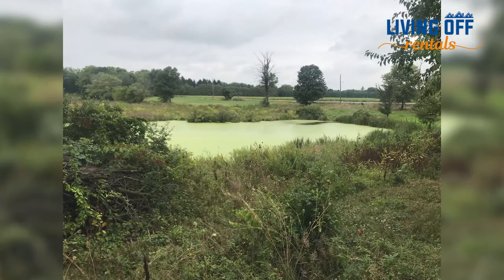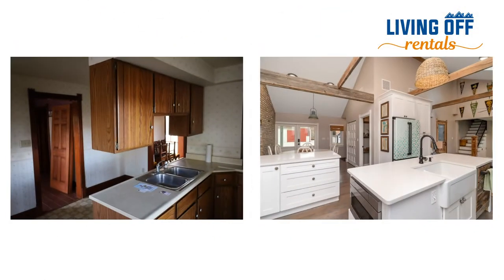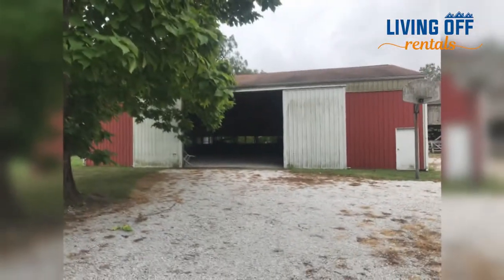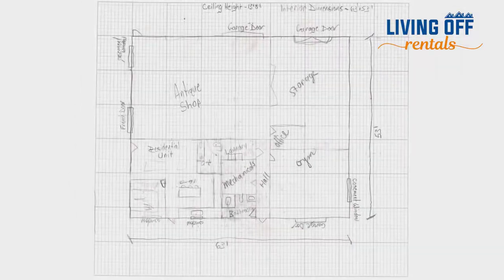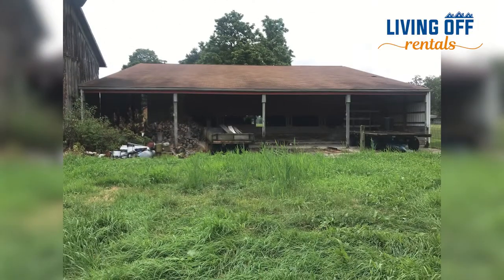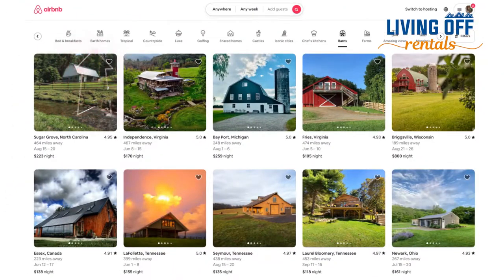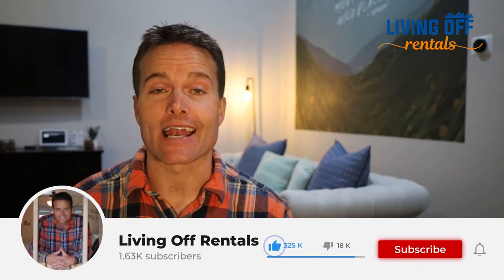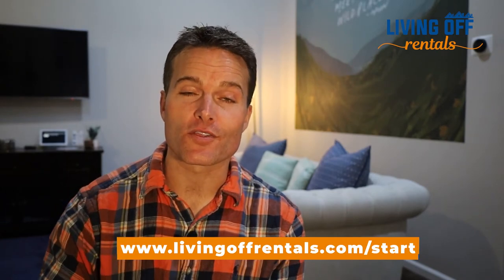How One Corner of Barn Pays for Entire 45 Acre Property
Our barn Airbnb pays for our whole mortgage and expenses on our 45-acre property!

In addition to this, the barn provide several other benefits and revenue generating opportunities!

Check out the 1853 property that we have rehabbed in stages and see how you could do a similar land hack and eliminate the largest expense in most people's budgets, your mortgage!

READY TO START YOUR OWN SHORT-TERM RENTAL BUSINESS?

Suggested Video: 20 Vacation Rentals Worth of Income, 1 Mortgage Payment Worth of Expenses - Land Hacking